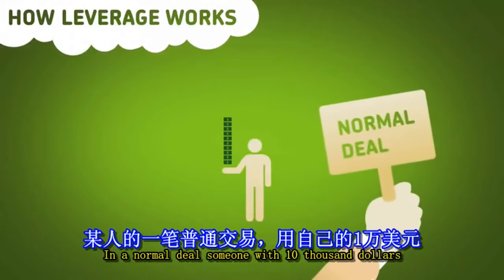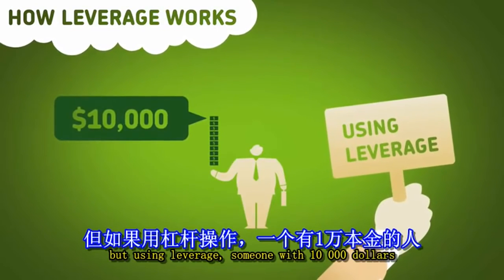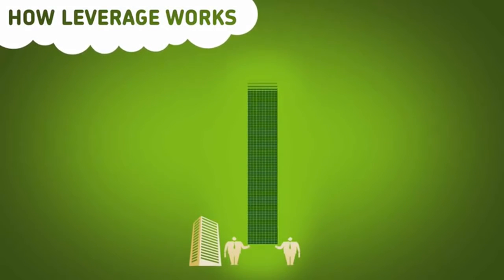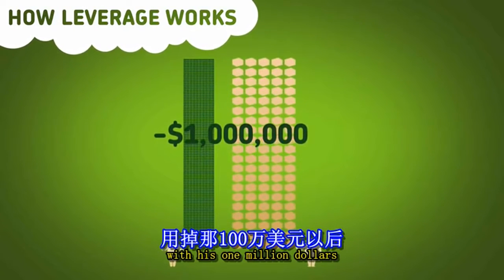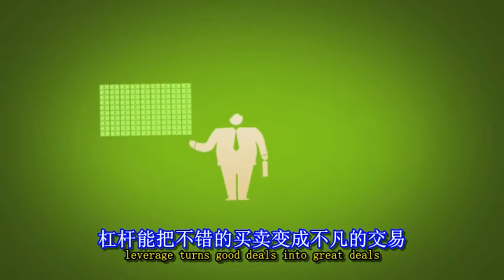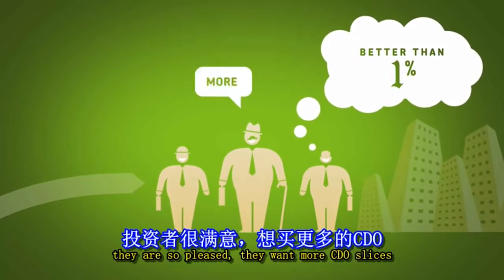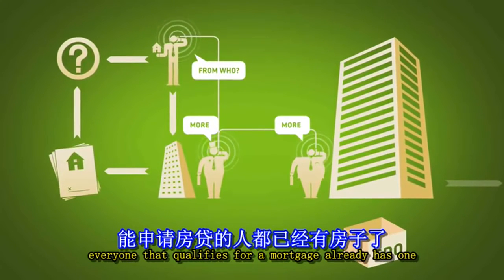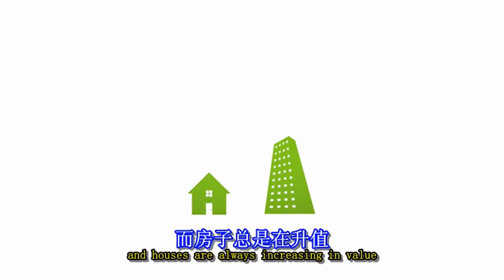10分鐘看懂金融危機 次貸危機